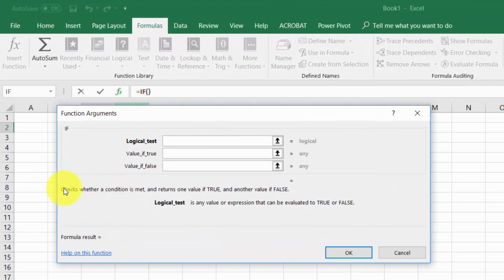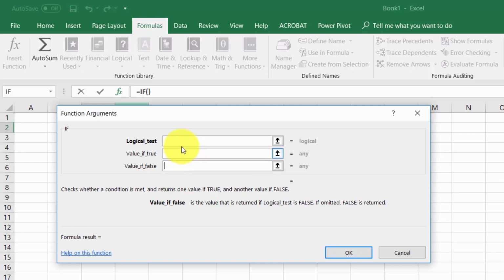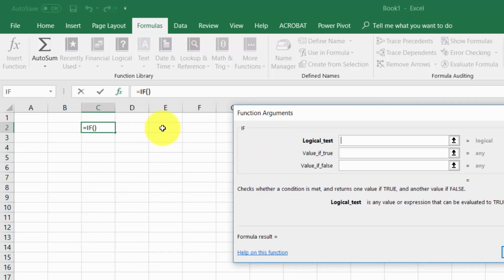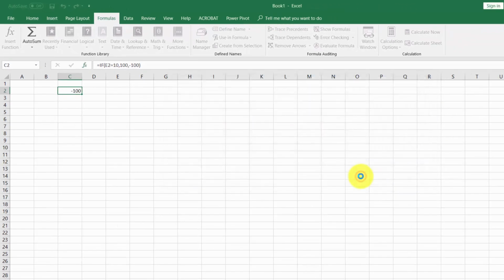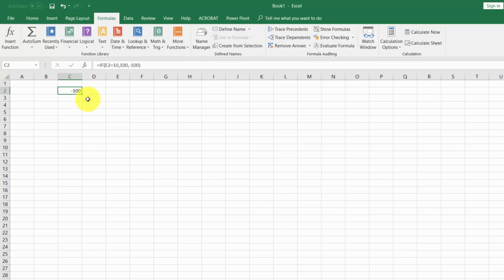26 Using Logical Formulas Free Microsoft Excel Training Course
Using Logical Formulas Free Microsoft Excel Training Course